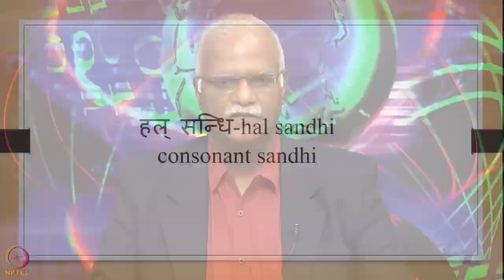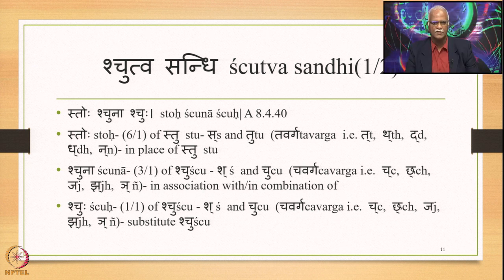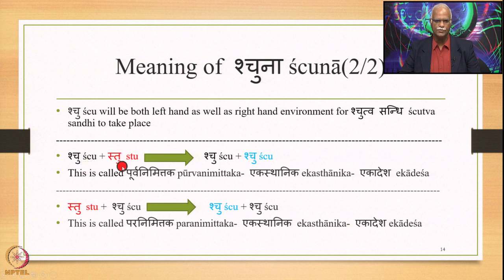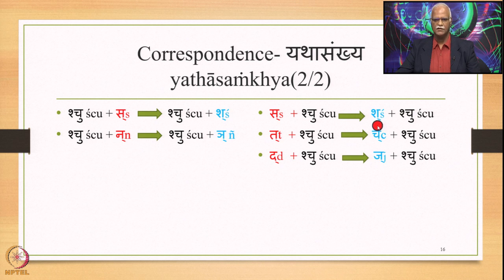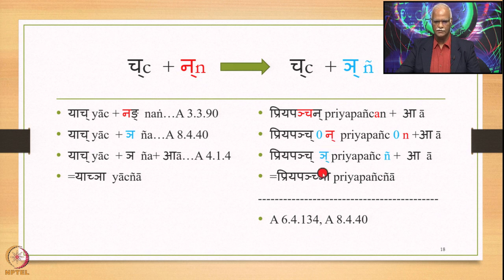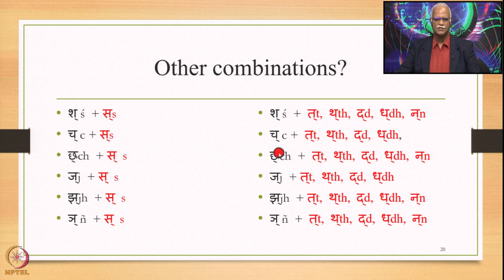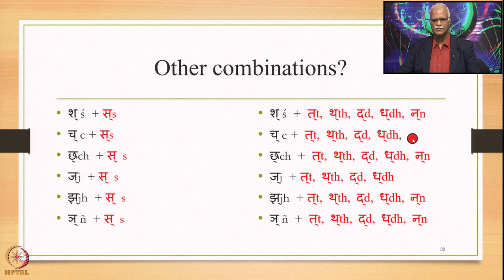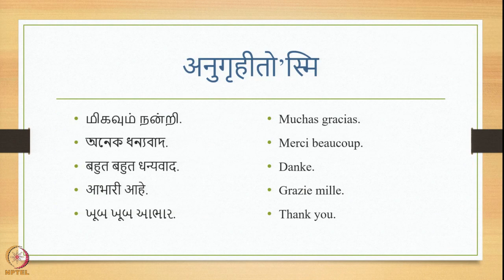Week 8: Lecture 37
Week 8: Lecture 37: हल्सन्धि-hal sandhi- consonant sandhi: पूर्वनिमित्तक pūrvanimittaka-एकस्थानिक ekasthānika-एकादेशekādeśa: श्चुत्वसन्धिścutva sandhi, Meaning ofश्चुना ścunā